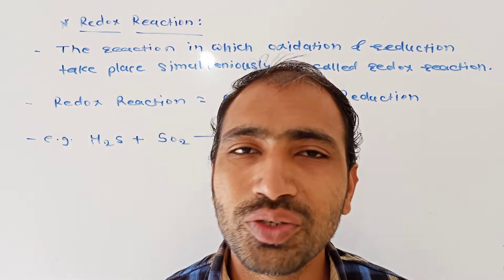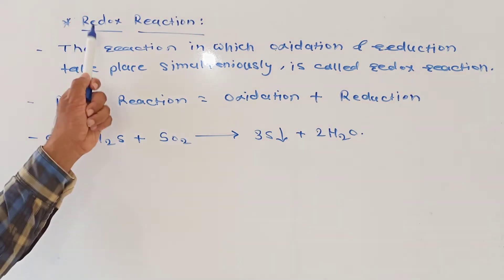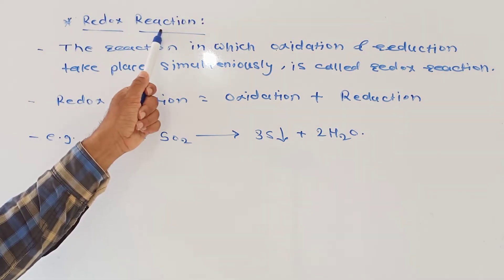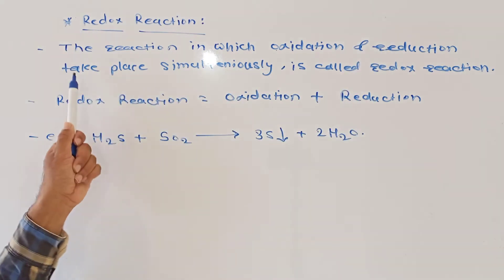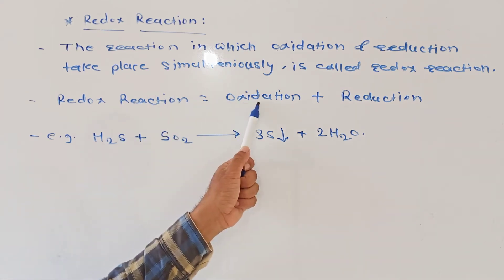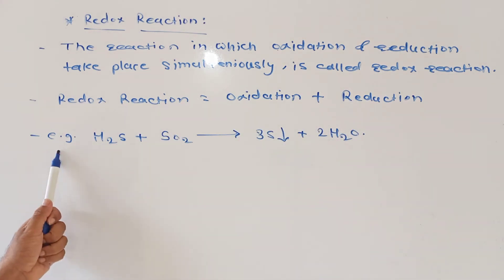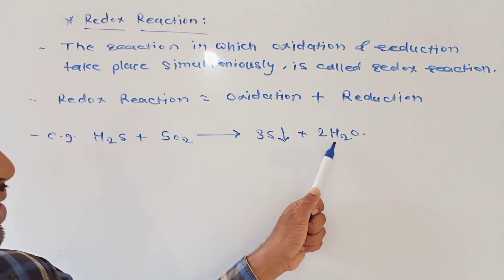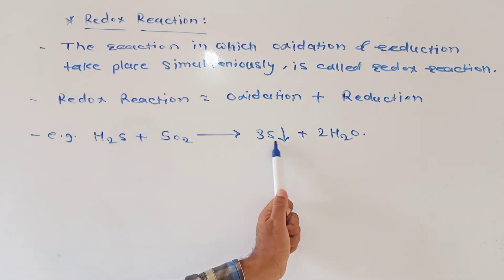Redox reaction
10th science SSC
Redox reaction - 10th science Maharashtra board (science part-I Page No. 43)  M-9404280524, 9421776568